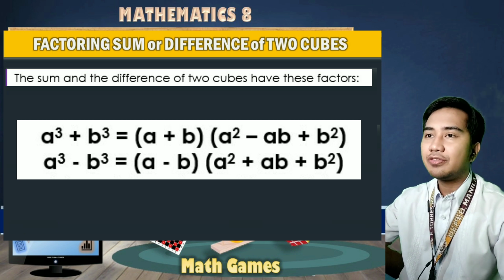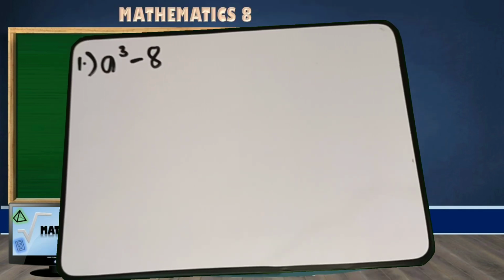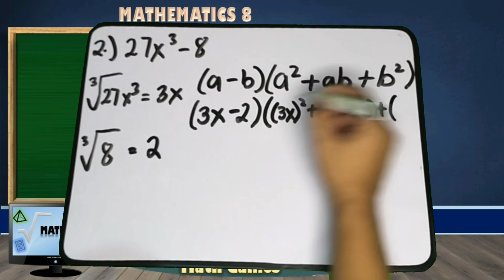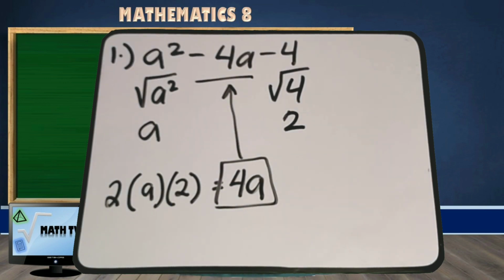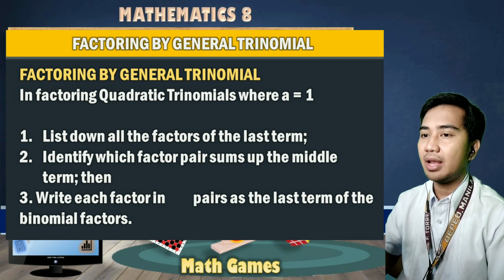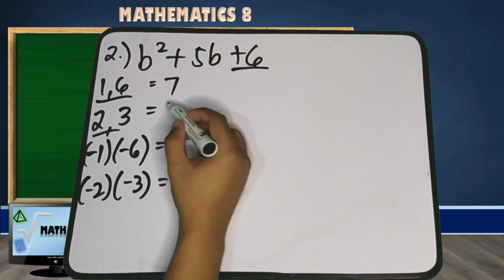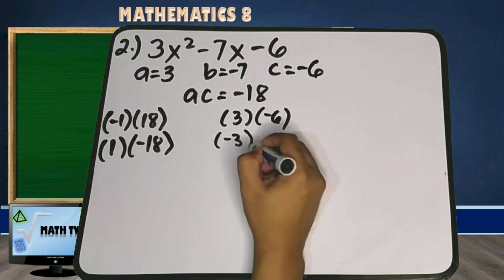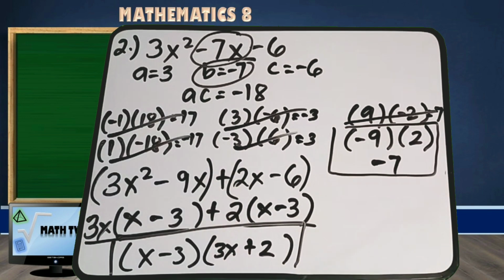HOW TO FACTOR POLYNOMIALS? - Grade 8 Mathematics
Quarter 1 Module 1-Week 1:Factoring Polynomials